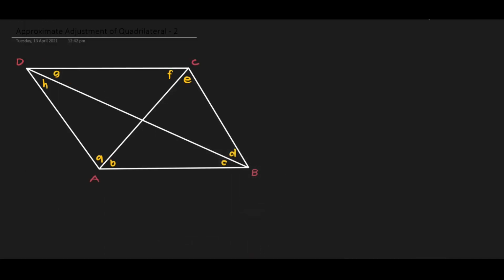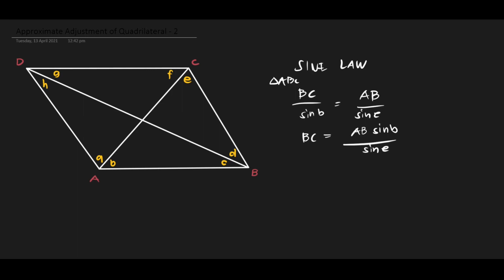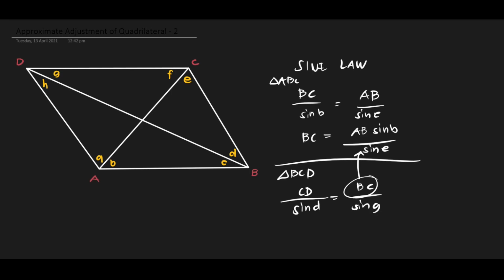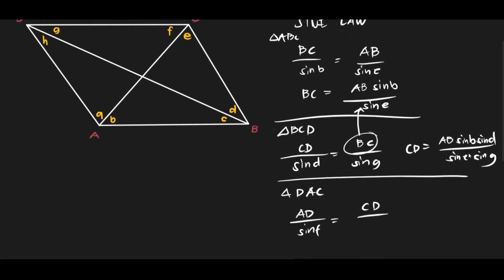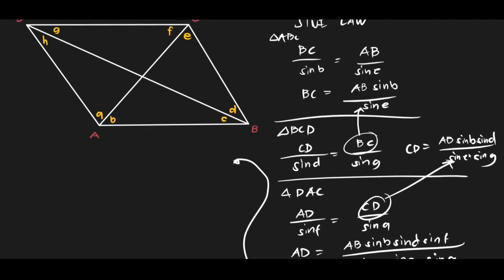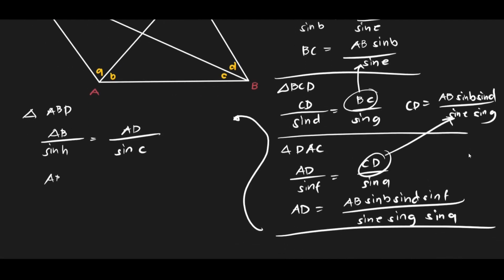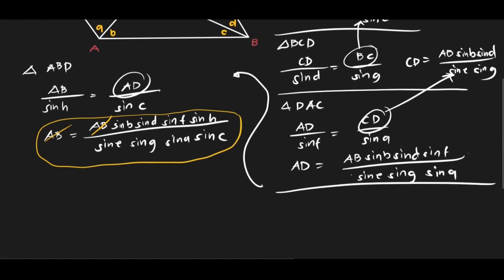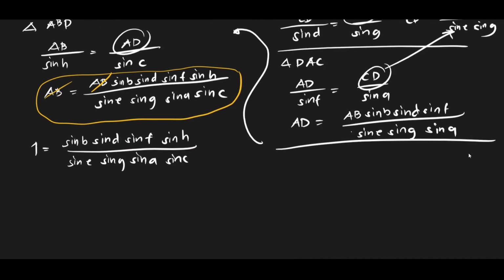Quadrilateral Adjustment - Part 2